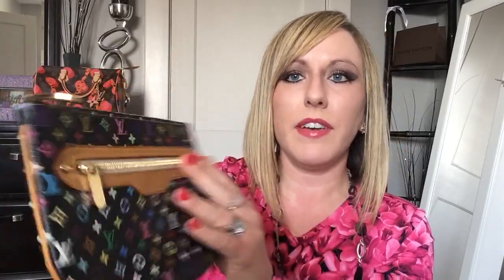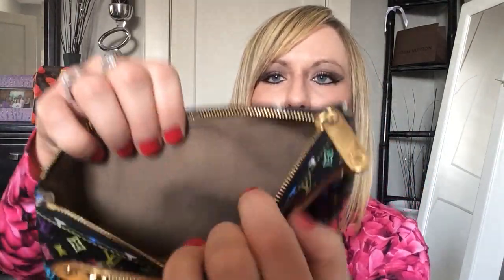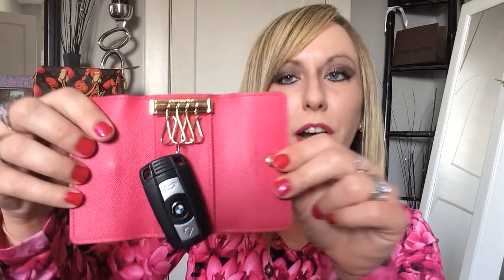ENTIRE Louis Vuitton Multicolor Collection 2015 (Requested)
Camila Lucía Perez Liria - she requested to see my entire Louis Vuitton Multicolor Collection.  Thank you for the request hun!

Multicolor pieces mentioned:
Black MC LE Courtney MM
White MC Mini HL Speedy
Black MC Pochette Plate GM
Black MC Cosmetic Pouch PM with Grenade
Black MC 4 Key Holder with Grenade
Black MC Agenda PM with Grenade
White MC Key Cles (vachetta leather/brass fittings)
Black MC Pochette Plate PM Cles
Black MC Key Cles with Grenade
Black MC Card Case with Grenade
Black MC Zippy Coin Purse with Grenade
Black MC Insolite Wallet with Grenade

Don't hesitate to leave any questions or requests in the comments below.

Share your pics
Share your love for limited edition

I appreciate all of you! Hope you have an amazing Easter!

Xoxo,
Ashley